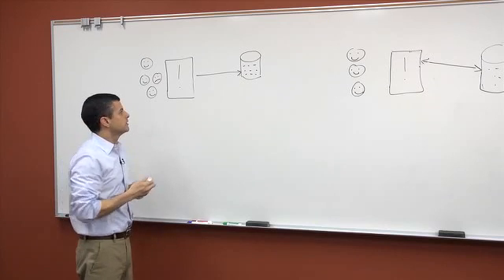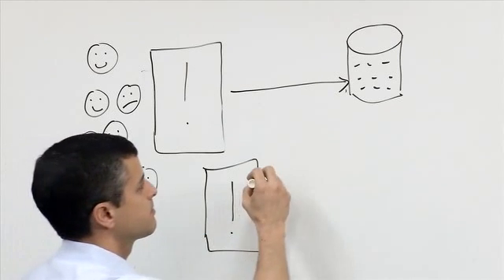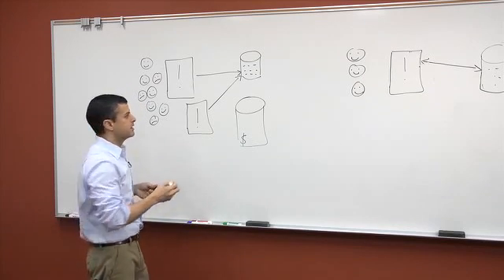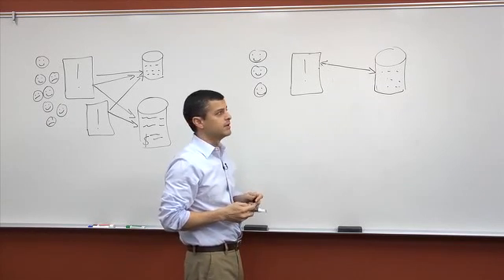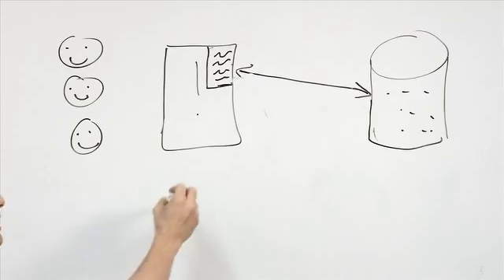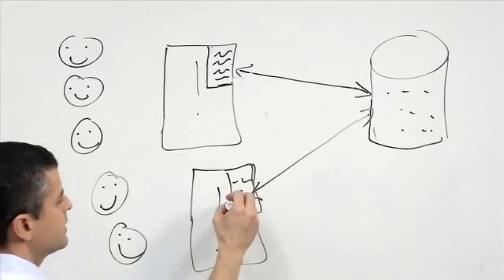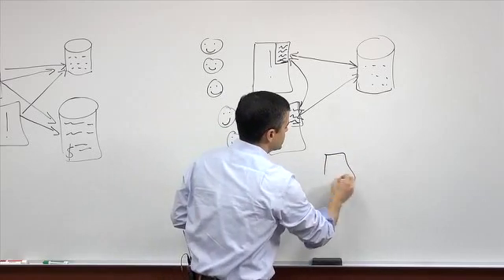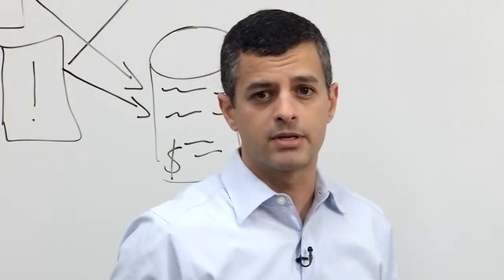Jboss Data Grid